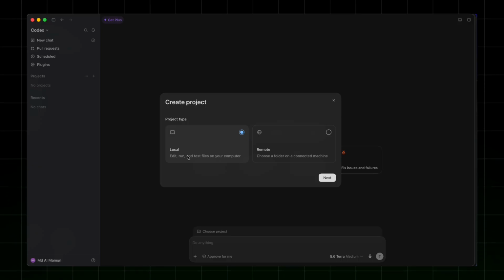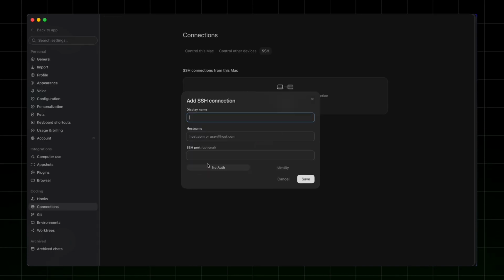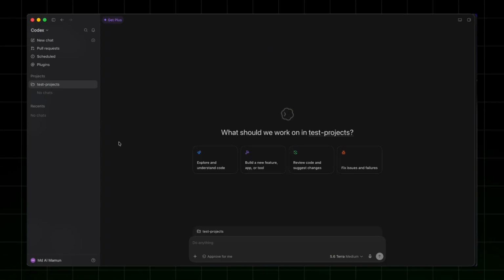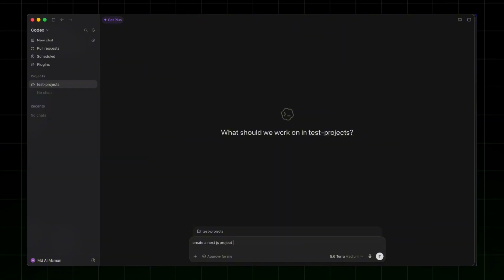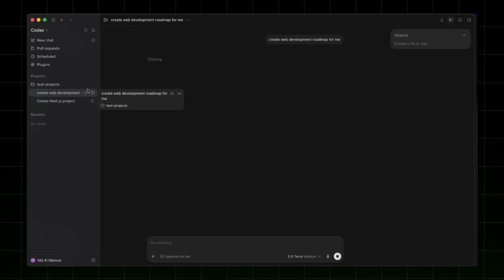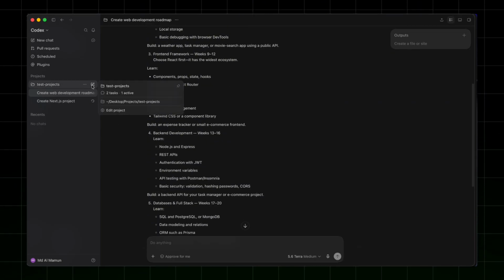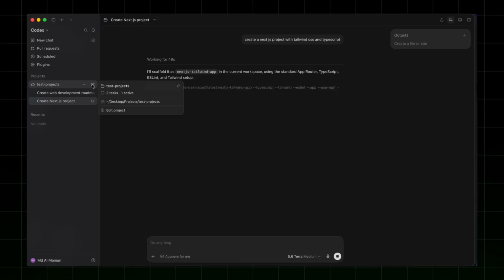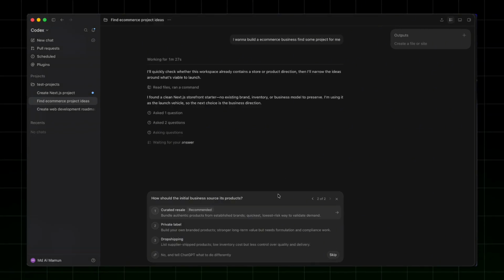How to Do Seperate Tasks in Project Codex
Learn how to separate project tasks using the Codecs interface effectively. Streamline your workflow by organizing assets correctly.

This tutorial demonstrates the specific steps required to manage your files within the Codecs interface. It is designed for users who need to organize project files efficiently and want to understand the exact process for adding new project elements. You will see how to handle both local file uploads and remote source integration without confusion.

By following this guide, you will gain a clear understanding of how to initiate a new project and select the appropriate files for your work. Mastering these organizational features allows you to separate project tasks quickly and keep your workspace tidy, which is essential for maintaining a professional file management system.